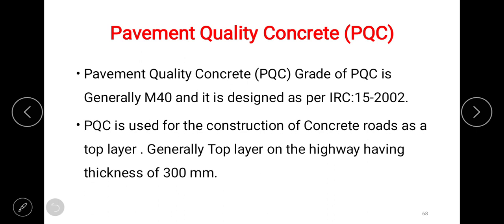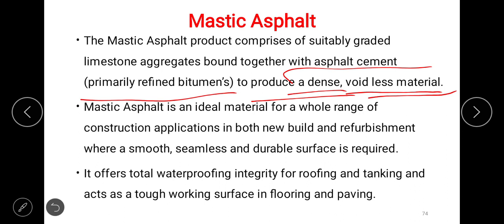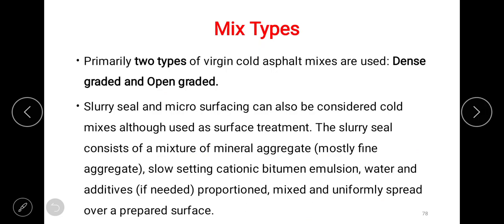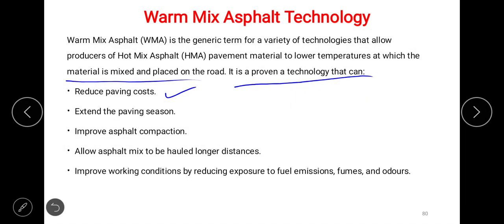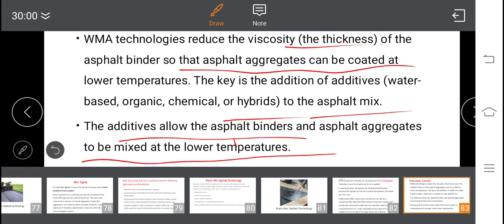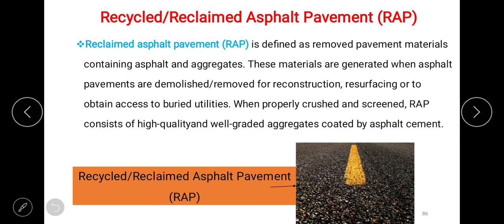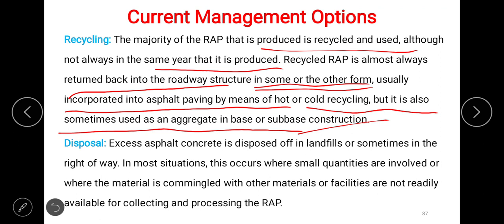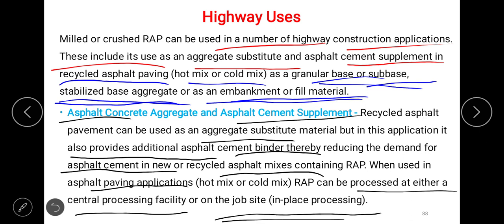Unit-6.L.No.5: Highway Construction (contd...6-b):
Mastic Asphalt: what It is !!! Area of use, Importance, Cold Mix Asphalt Technology: Mix Typs, Method of Mix production; Warm Mix Asphalt Technology:- Mix Typs, Method of Mix production, Performance, Working process, Advantages; Reclaimed / Recycled Asphalt Pavement (RAP):- Meaning of the term RAP, It's Use & Importance in Context of economy & sustainability, Current Management Options and Highway Use.